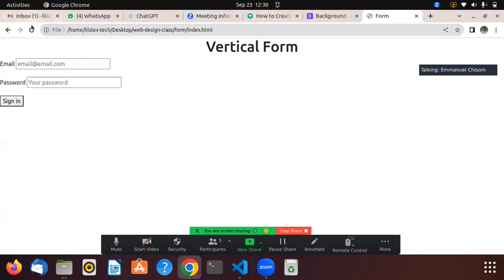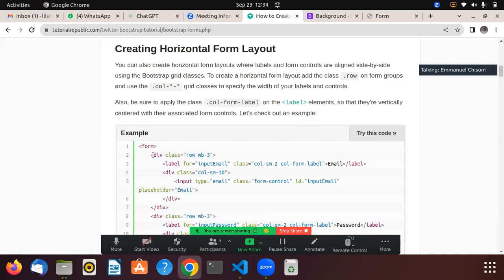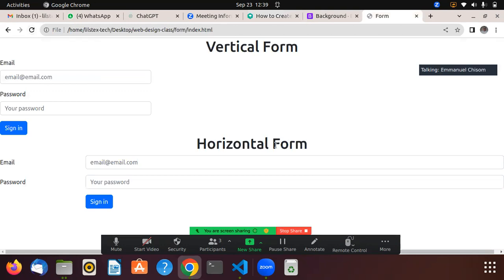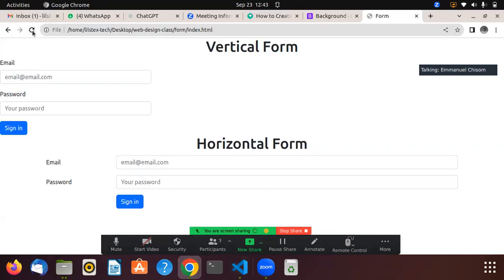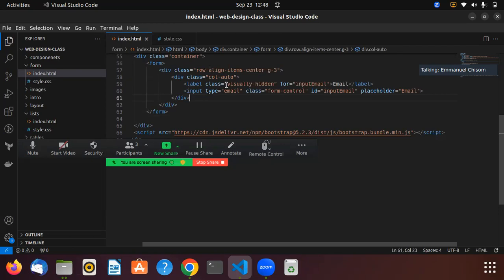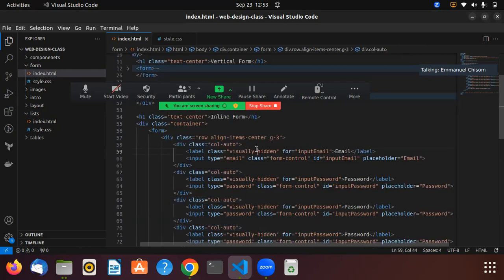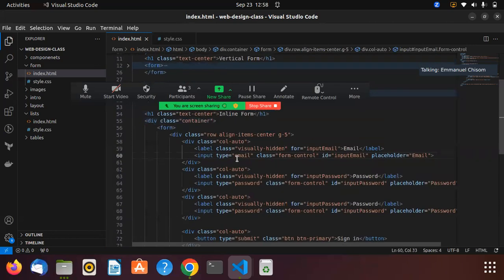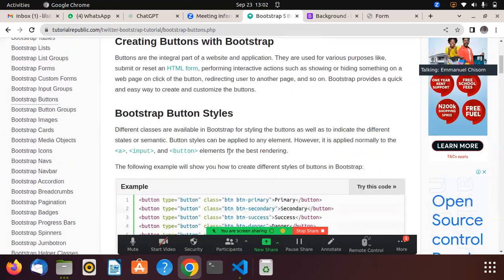Record (3)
Forms